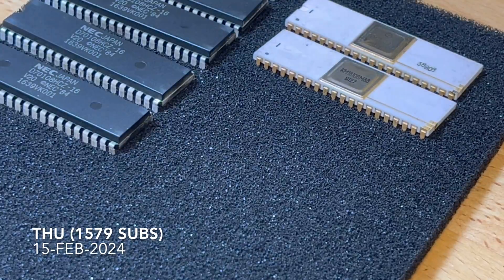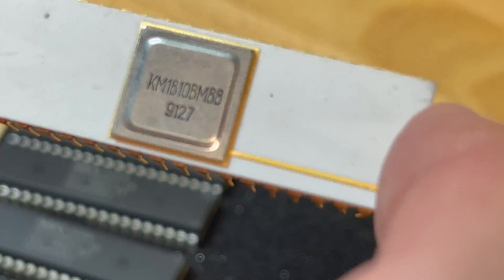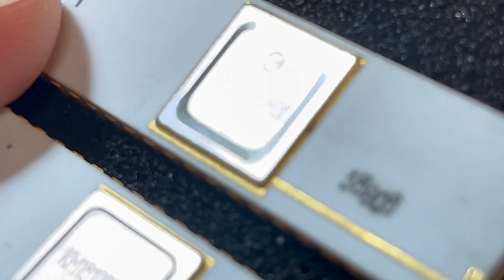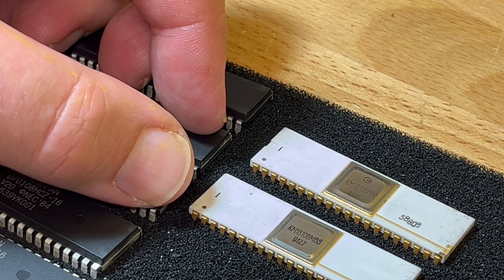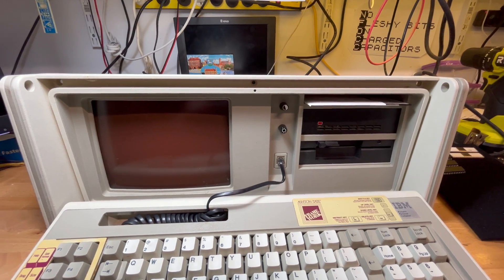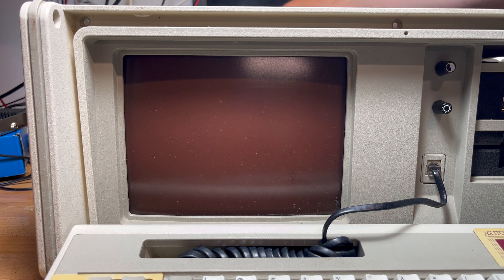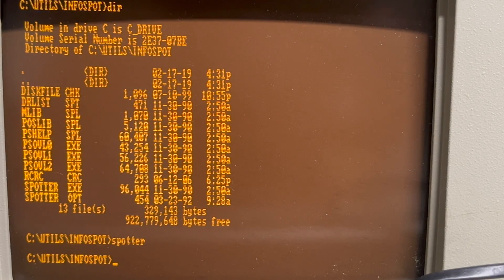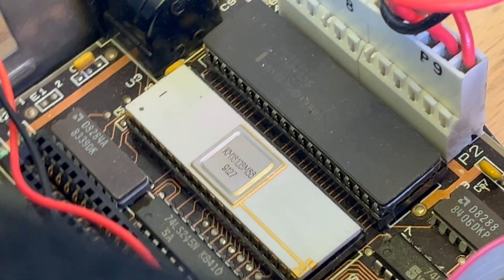К1810ВМ88 (K1810VM88) The Soviet 8088: Part 1 (Does it work?) [TCE #0409]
I thought this was interesting - a fellow in Ukraine has a job lot of these so I grabbed two (took just under four weeks to arrive).  These are the КМ1810ВМ88 (KM1810VM88) variant in a ceramic case, compared with the КР1810ВМ88 (KR1810VM88) variant in a plastic case.

{Edit: as per @douro20 's comment, I've changed the description from "clone" to "implementation")

Both top out at 5MHz apparently and there is also a Soviet implementation of the Intel 8086 called the К1810ВМ86.

They appear to use Soviet 2.5mm pitch for pin spacing (as expected) but it was pretty easy to fit into a standard 2.54mm/0.1" pitch socket in my IBM Model 5155 Portable PC.

Unfortunately my 5155 is running with only 256KByte of RAM at the moment so it wasn't possible to run CheckIt to put it through its paces.  My Model 5160 PC/XT, that has been upgraded to a 640KByte motherboard, has a strange issue where the keyboard stops working after a few minutes ... *sigh*.

The ВМ88 shows up as a standard 8088 and seemed to run perfectly fine with the limited tests I ran ... so hot today ... it's around 20:30 at night and still about 30ºC with no breeze.  With that in mind, after a few minutes the ВМ88 was at 41ºC, with it's Intel 8087 neighbour running at 57ºC ... even though it technically wasn't doing anything.

I had a quick game of the classic Pac-Girl and then Ancient Art of War, both running perfectly.  Once I upgrade my 5155's motherboard to 640KByte then I'll try some more aggressive tests.

{Edit: I just realised I watched this video by @CPUGalaxy a few years ago ... this is the reason why I don't do "deep dives" into the back story/history of "xxxxx" as other channels usually have done it already, and certainly have done it much better than I could}

And the forked version with HDMI output!